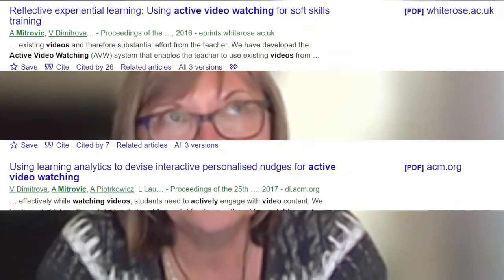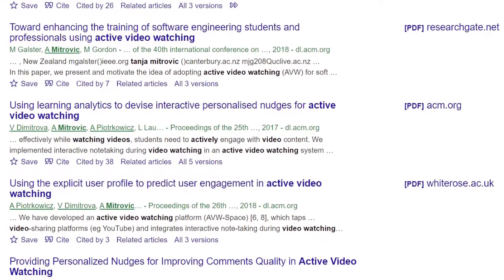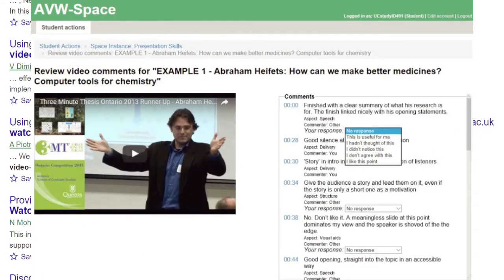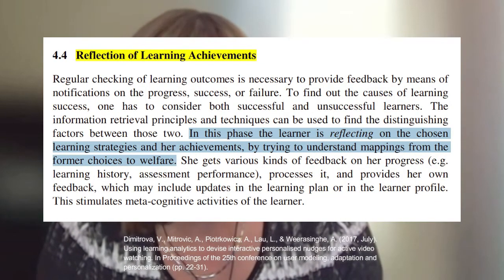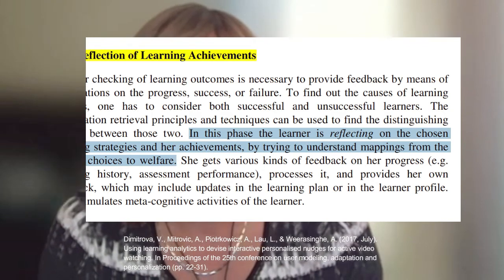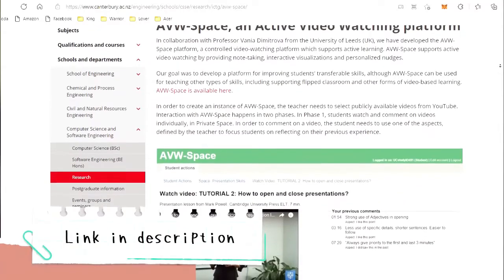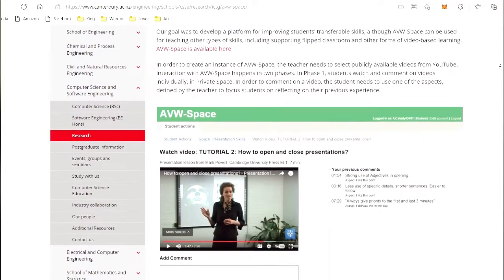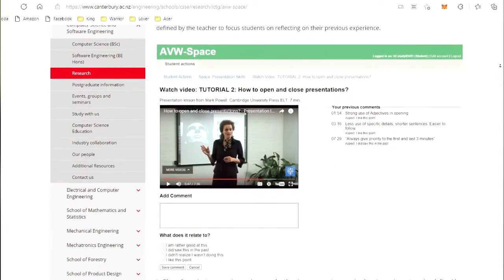Technology Enhanced Learning Video Series S01E01: Dr. Tanja Mitrovic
The pilot episode of Technology-Enhanced Learning features Dr. Tanja Mitrovic, a professor of Computer Science and Software Engineering at the University of Canterbury, New Zealand. Her research interests include intelligent tutoring systems, student modeling, and learning analytics.

In this episode, Dr. Rodrigo invites Dr. Mitrovic to talk about her latest work on active video watching. Research shows that students learn from videos when they are completely engaged with the material. However, video-based learning tends to be a passive learning activity due to the absence of interaction with the video itself, the lack of interaction with other people, and the unavailability of feedback. To address this problem, Dr. Mitrovic together with Professor Vania Dimitrova from the University of Leeds (UK), developed AVW-Space, a platform that supports active video watching by providing note-taking, interactive visualizations, and personalized nudges.

To learn more about AVW-Space, watch the interview linked below.

Technology-Enhanced Learning is a joint production of the Ateneo Laboratory for the Learning Sciences and the Asia Pacific Society for Computers in Education.

Host: Dr. Maria Mercedes T. Rodrigo
Video Production Lead: Mr. Jonathan Casano, MS
Video Production Assistant: Dr. Jenilyn L. Agapito

1:22 What is active video watching?
3:31 How does your project promote or support active video watching?
5:41 What are nudges and are they useful in promoting active learning?
11:04 AVW and softskills.
13:12 How do interested teachers use your Active Video Watching (AVW) platform?
14:14 If a teacher cannot use AVW, what are some lessons from your research that teachers can transfer to their classes?
16:00 Final words from Dr. Mitrovic (advice young researchers about how to develop or nurture their careers)